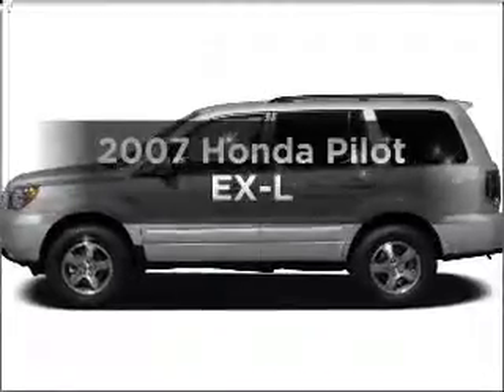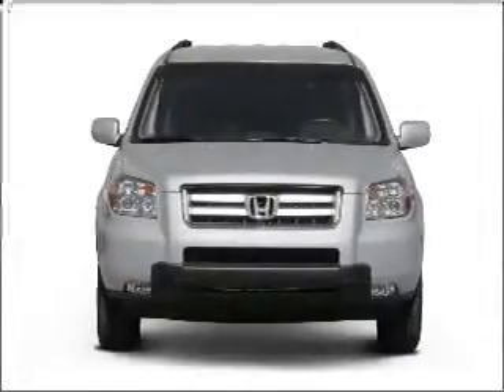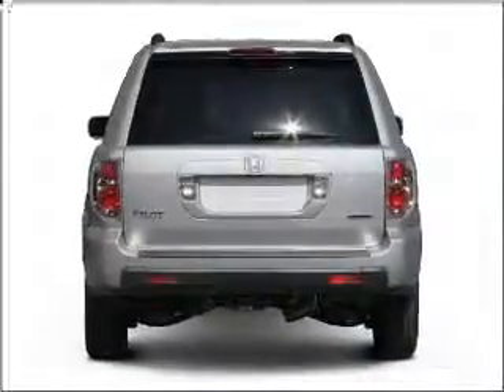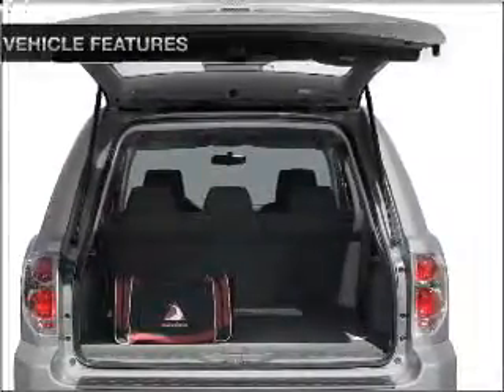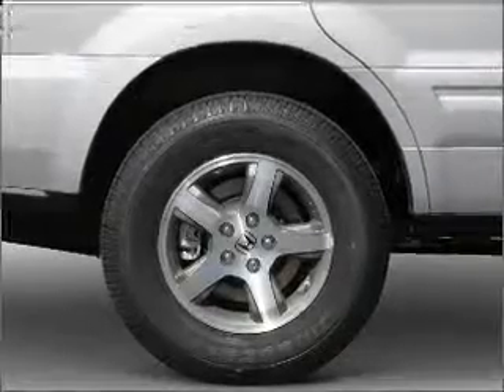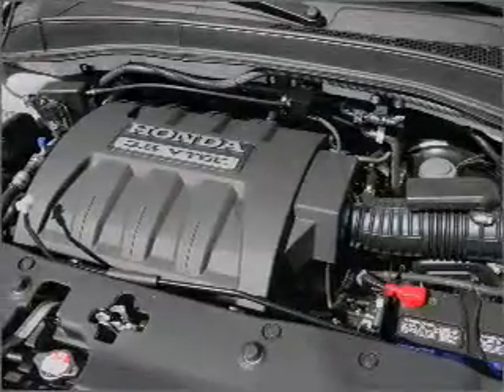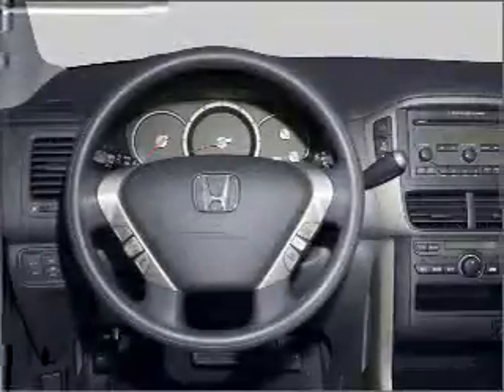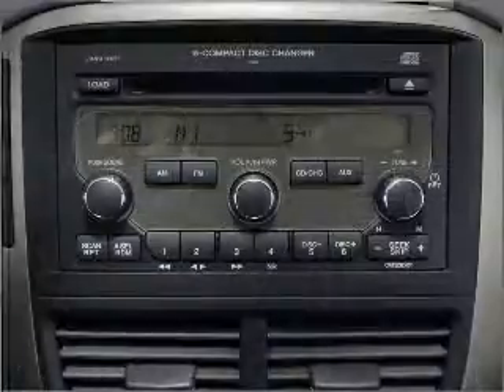2007 Honda Pilot - Laurel MD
Year: 2007
Make: Honda
Model: Pilot
Trim: EX-L
Engine: 3.5 liter 6 cylinder 24 valve
Transmission: 5-Speed Automatic
Color: Black
Mileage: 51260
Address:
3371 Fort Meade Rd